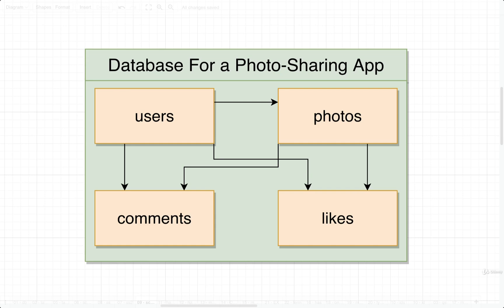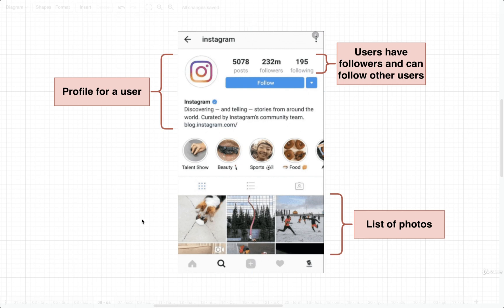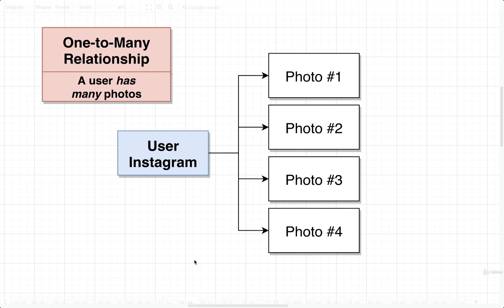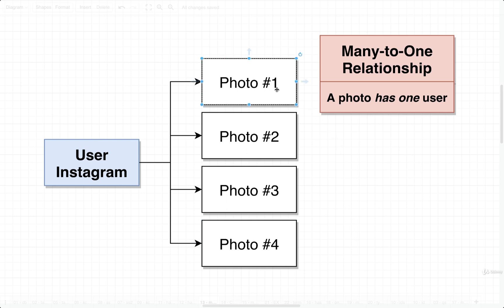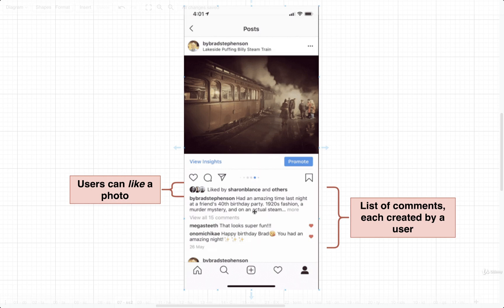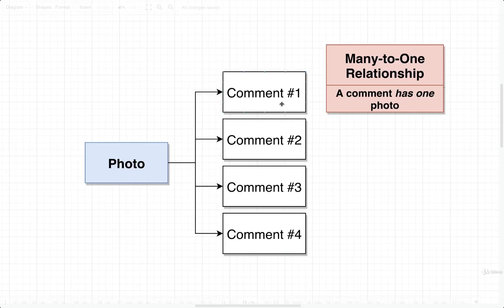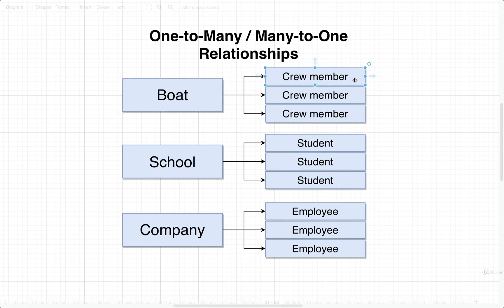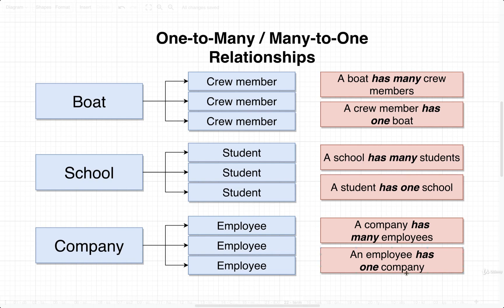SQL and PostgreSQL The Complete Training Course 026